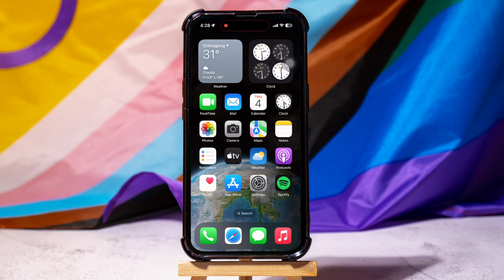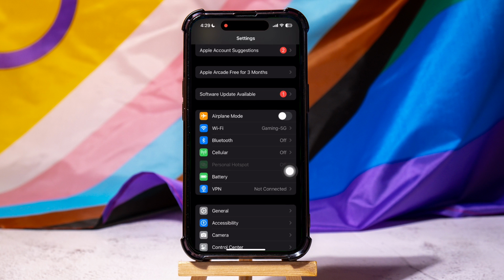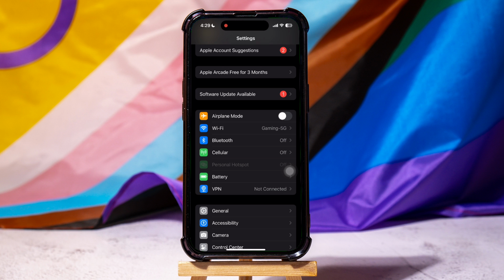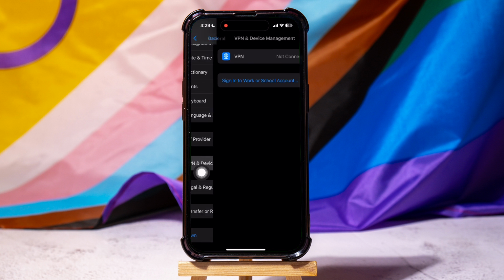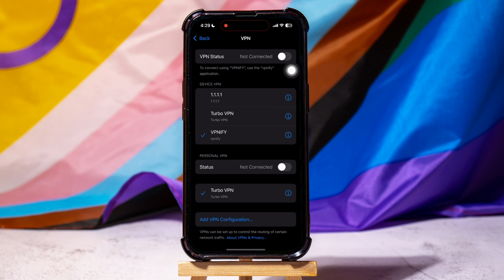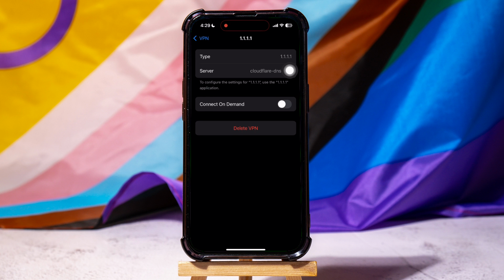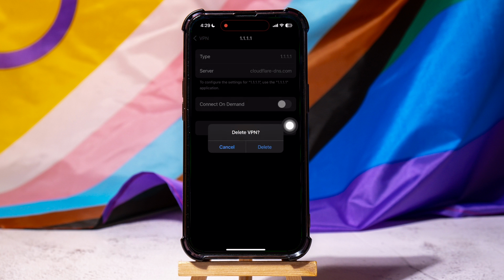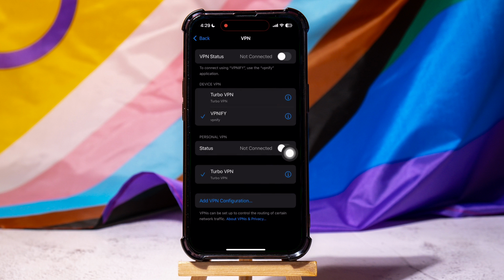How To Delete Vpn On iPhone 2026 (Step-By-Step Tutorial)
Here's how you can easily delete a VPN from your iPhone when you no longer need it or want to switch to a different service. We'll go step by step through the Settings app to show you exactly where to find your VPN configurations and how to remove them completely from your device. You'll learn the quickest method to delete both manually configured VPNs and those installed through apps, plus I'll cover how to make sure all VPN data is properly cleared from your iPhone. This straightforward process only takes a few minutes and works on all recent iOS versions.